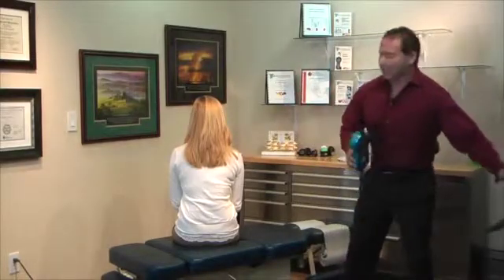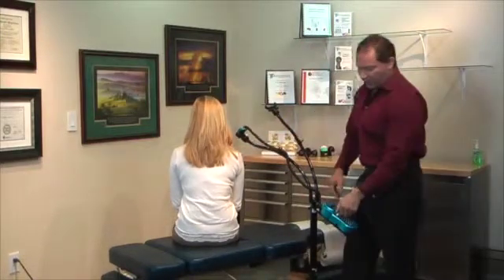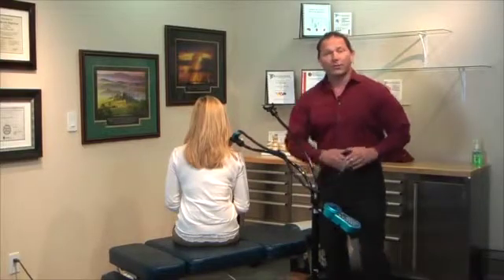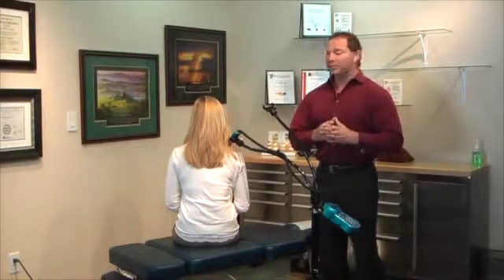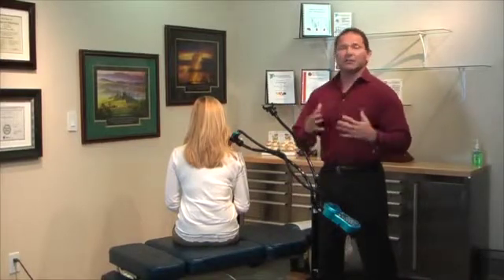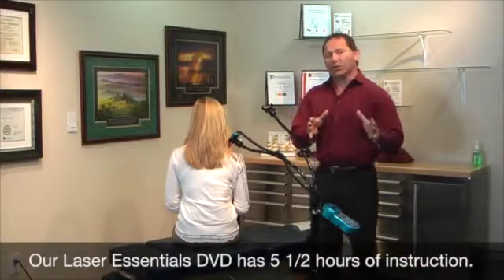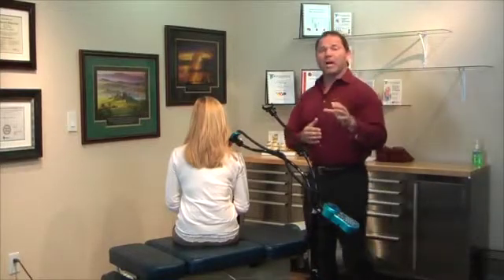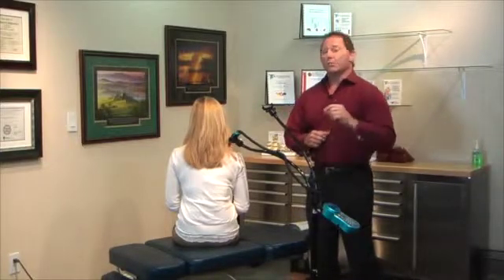Low Level Laser Techniques | Jerome Rerucha D.C. | Performancepractic.com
Erchonia Low Level Laser Therapy (LLLT) Training
This is an excerpt from Dr. Jerome Rerucha's Laser Essentials video available

This video series provides 5 1/2 hours of in-depth instruction on Low Level Laser Techniques. Perfect for training practitioners and their staff.

Topics:
* A 90 minute introduction to cold laser therapy presentation.
* An introduction to Erchonia lasers including the PL 3000, XLR8 and the PL Touch. All the information applies and is compatible with the EVRL and Base Station but is not shown.
* Treating Conditions in the:
    * Shoulder
    * Peripheral Entrapments of the Upper Body
    * Cervical Spine
    * Low Back
    * TMJ
* The best foundation for clinical techniques using cold laser therapy.

The following Training & Tools can be found These are a perfect companion to the lessons in this video.

* A-Z Laser Protocol Manual (Online & Print Versions)
* A-Z Meridian Manual
* LLLT Patient Education Videos (Display on your website, social media, and in your waiting room)
* Lasers, Percussors, Adjustors available at special bundle pricing.
* Other chiropractic, strength and training equipment

Jerome Rerucha, D.C., B.S., C.S.C.S., C.H.P.S. is an expert in LLLT and he lectures internationally as Erchonia clinical support.